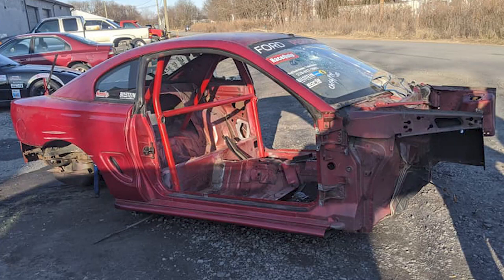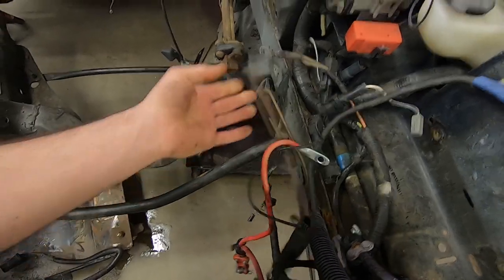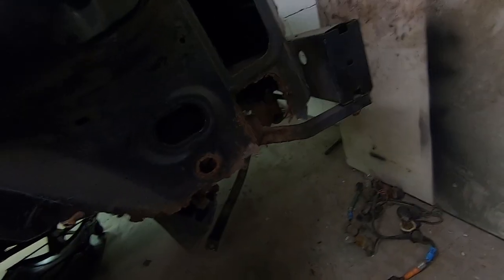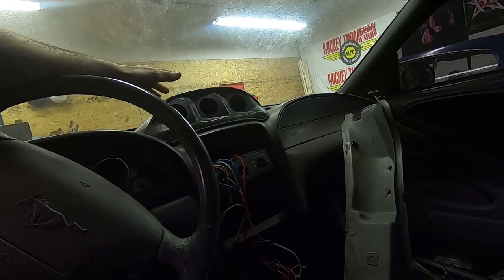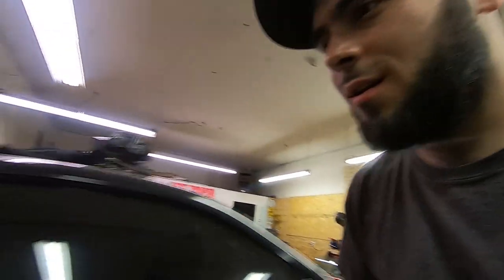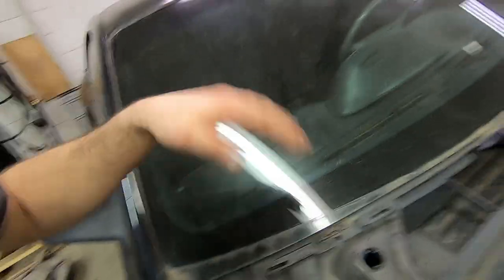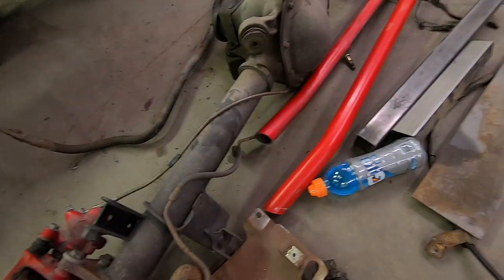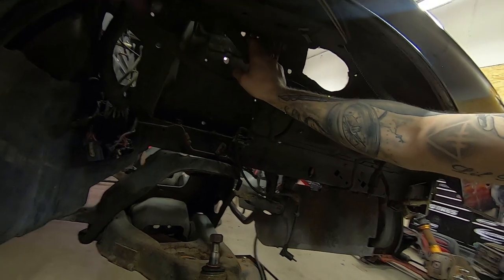I GOT A NEW DRIFT CAR FOR 2020! *EMOTIONAL*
Its a sad day for me. I had to put big booty Judy out of her misery. Welcome my new car to Broadslide Drift!